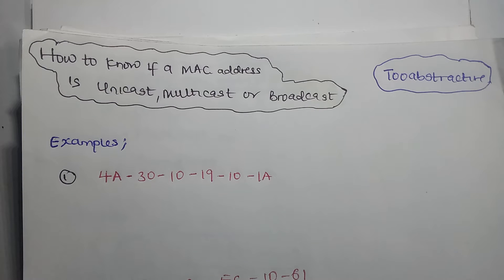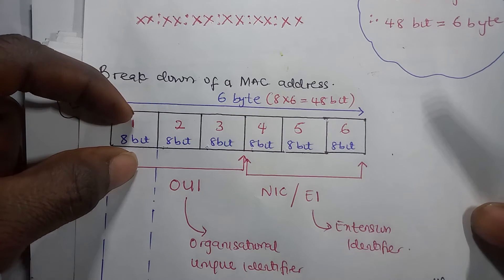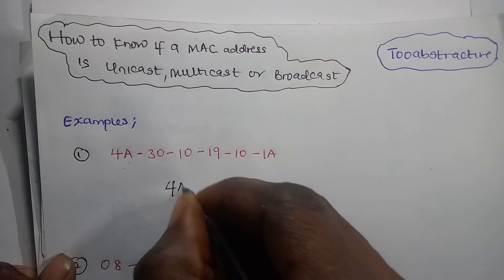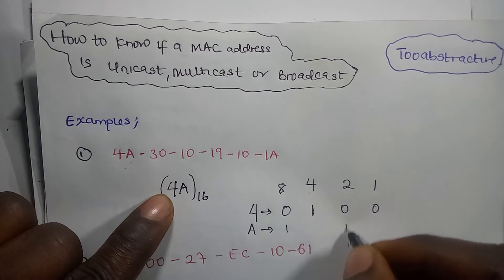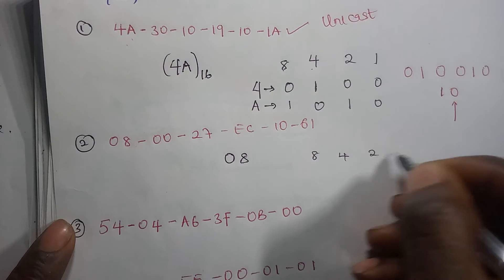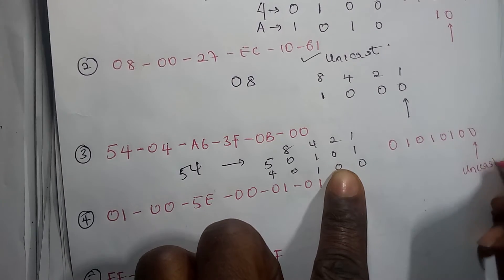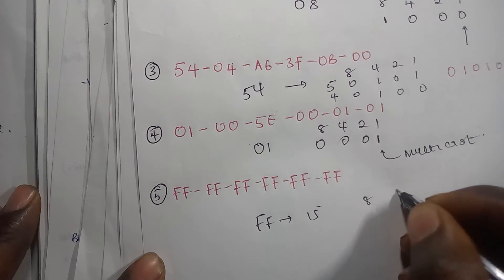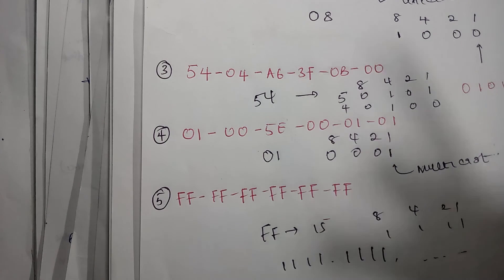How Do You Know If A MAC Address is Unicast, Multicast or Broadcast | Tooabstractive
In order to know if a MAC address is a Unicast MAC address, Multicast MAC address or Broadcast MAC address, you need to understand what a MAC address is.

A MAC address consist of a 48-bit or 6-byte. As an example - 4A:30:10:19:10:1A
But the main point needed in order to identify if a MAC address is a Unicast or Multicast is the first byte.

The first byte consists of 8-bits [b7, b6, b5, b4, b3, b2, b1, b0], b7 is the MSB (Most Significant Bit) while b0 is the LSB (Least Significant Bit).

If the LSB (b0) is 0 then it is said to be a  unicast MAC address but if LSB (b0) is 1 then it is said to be a multicast MAC address.

But a broadcast MAC address is generic and does not need to be noted using the LSB or whatsoever because it consist of FF:FF:FF:FF:FF:FF or 1111:1111:1111:1111:1111:1111.